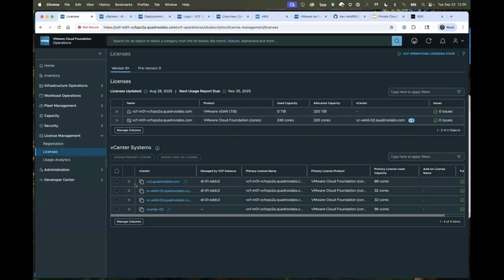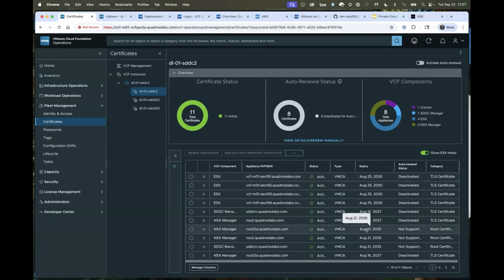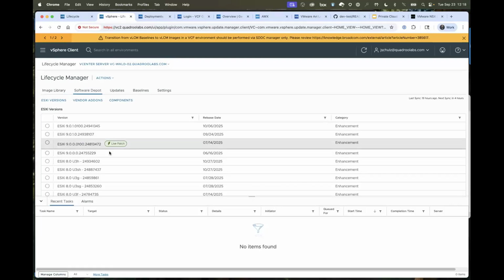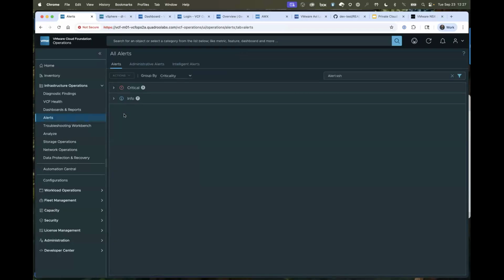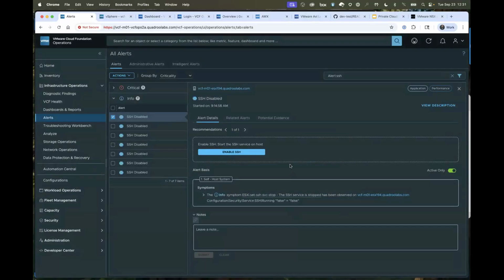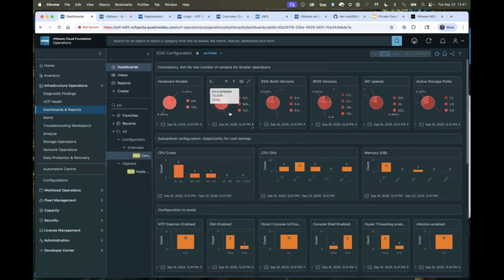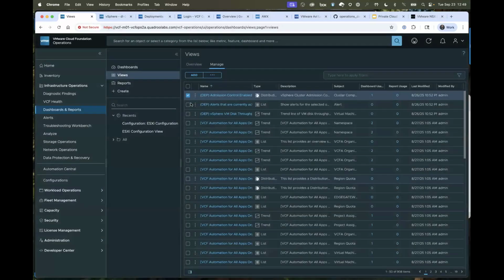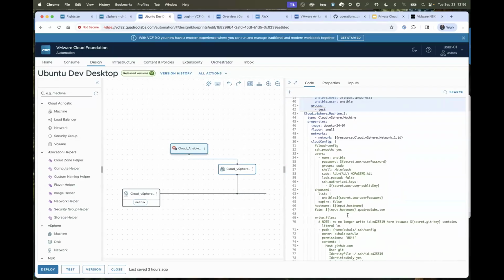Unleashing the Power of VCF 9 Operations, Lifecycle, and Observability Webcast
VMUG Webcast Series: The Ultimate Guide to VMware Cloud Foundation 9: From Fundamentals to Advanced Operations and Expert Insights

Part 3: Unleashing the Power of VCF 9 Operations, Lifecycle, and Observability - September 23rd, 2025

This session unlocks the operational engine of VMware Cloud Foundation 9. We'll dive into how to plan, deploy, manage, and observe your VCF environment across Day 0 to Day 2. From streamlined lifecycle management with Fleet Manager to enhanced telemetry with VCF Diagnostics, VCF Operations, and more, you’ll learn how to gain full-stack visibility, stay ahead of issues, and operate with confidence.

Hosted by Broadcom:
Christopher Kusek, Solutions Architect at Broadcom
Jack Norton, Solutions Architect at Broadcom
Jon Schulz, Solutions Architect at Broadcom